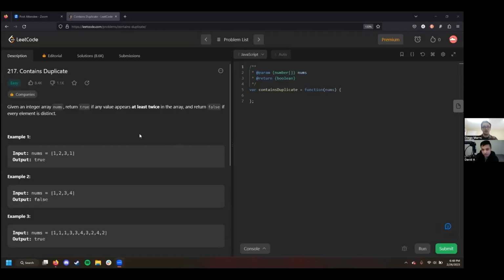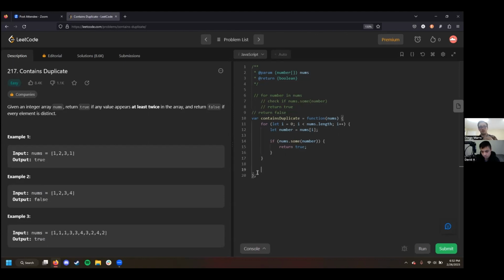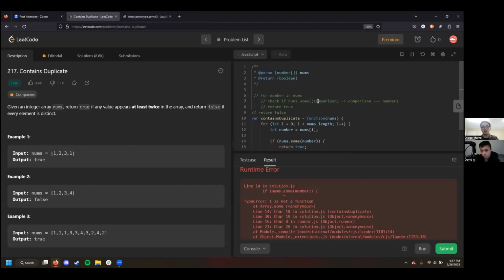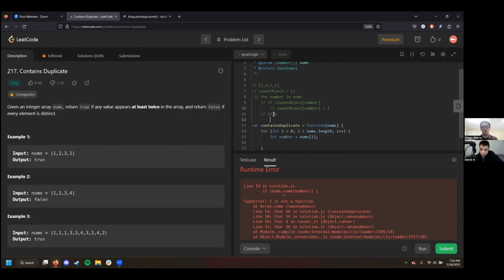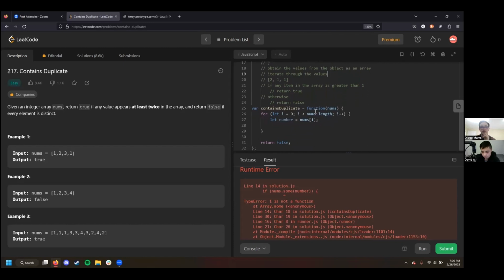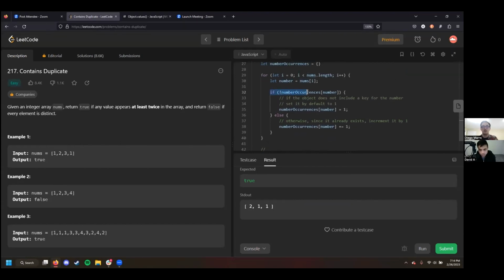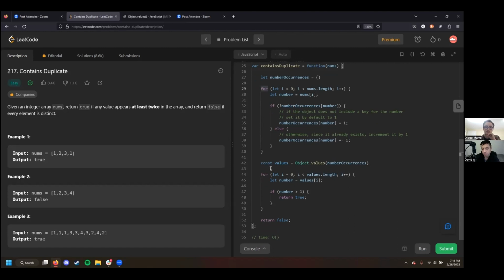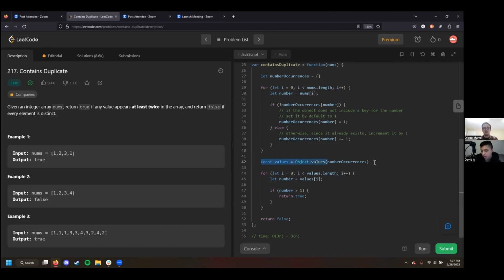217 Contains Duplicate LeetCode - JavaScript (Pair Programming)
This is a pair programming session on how to solve LeetCode #217 Contains Duplicate. The problem is solved in JavaScript.

*This is is just one solution and may not be the most optimal.

About Me:
My name is David. After being laid off as a Vegas nightclub promoter during the 2020 pandemic, I made a career change to software engineering. Learning to code and applying to jobs was one of the hardest things I've ever done. It felt like there was so much to do. However, I stuck through with it and accomplish my goal. I now work full time as a software engineer and I coach others how to do the same.